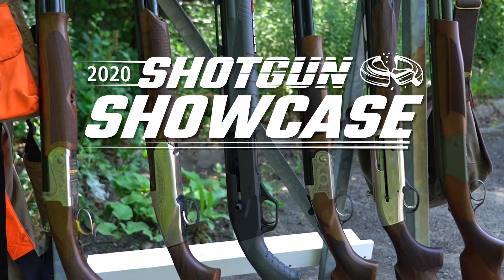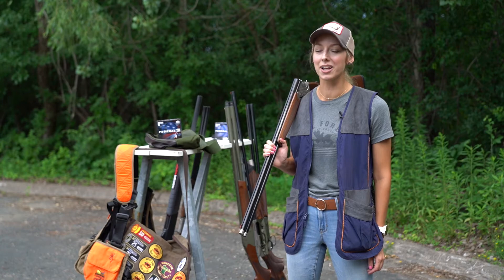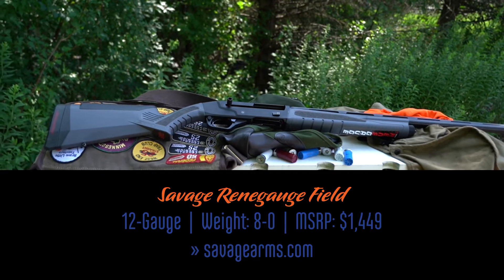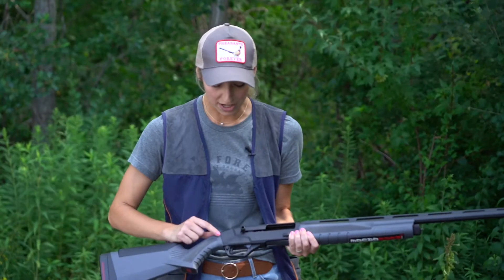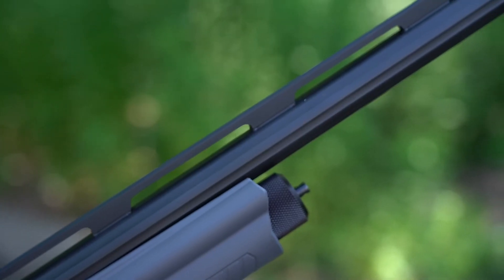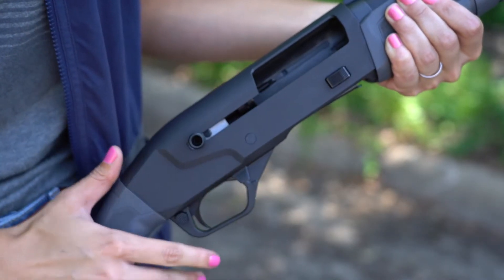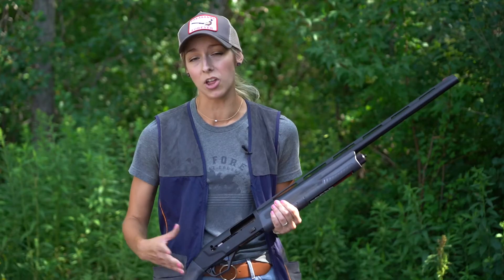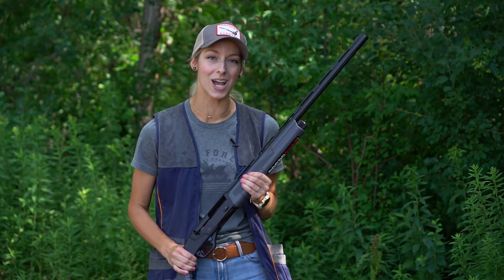Savage Renegauge Field | 2020 Shotgun Showcase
New for 2020, Savage introduced the brand’s first semi-automatic shotgun: the Renegauge. This shotgun is designed to shoot all varieties of shells reliably and to fit the dimensions of any shooter.
Tested in 12ga; available with 26” or 28” barrels in grey/black and various camo patterns.
MSRP: $1,449
Weight: 8-0